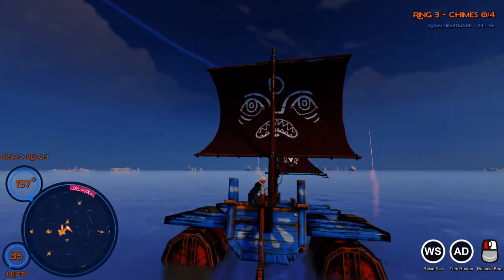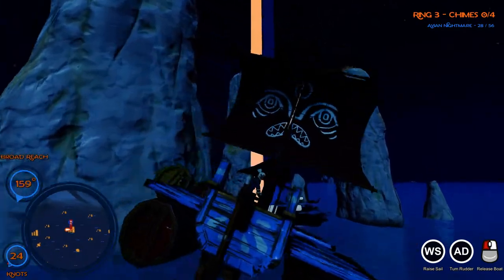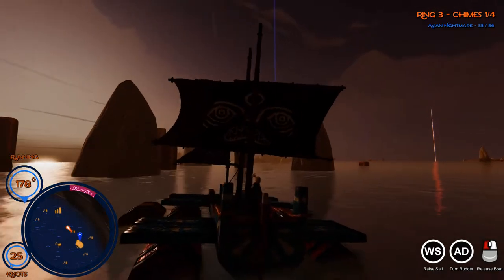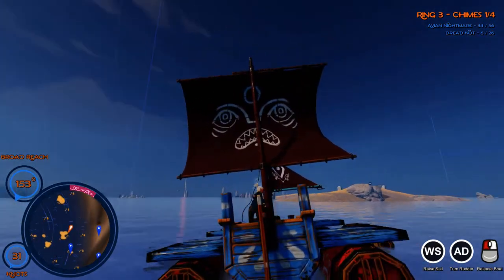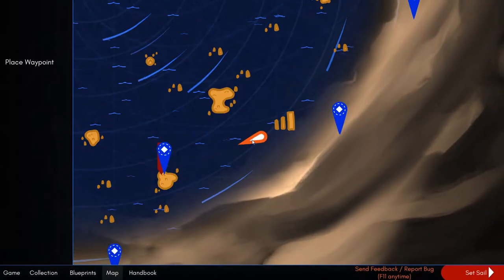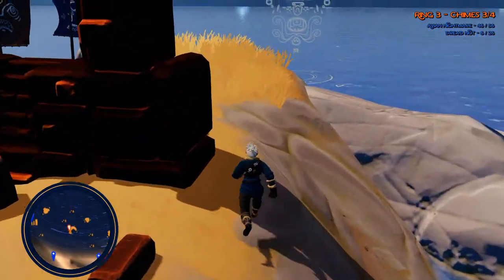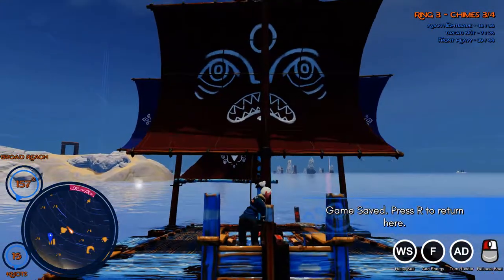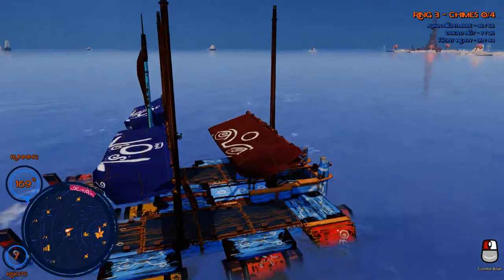Make Sail #3 ~ Bigger Boat Afloat!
As we get further out, the pieces seem to be getting nicer and expanding on what we can make. Got a little jet power going this time! I'm in love with this game's physics and boat creation. This recording was SO long cause I couldn't stop meddling with little parts of the boat.

Releases March 30th!
Link to Make Sail Steam Page, Make sure to Wishlist it!